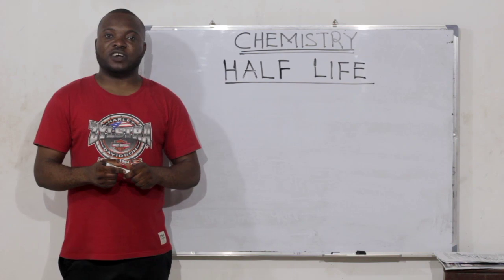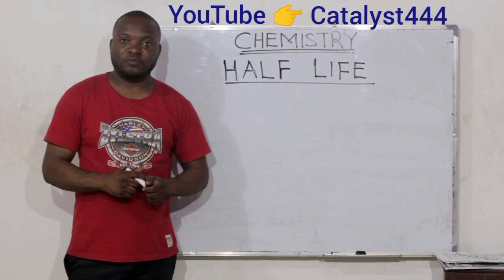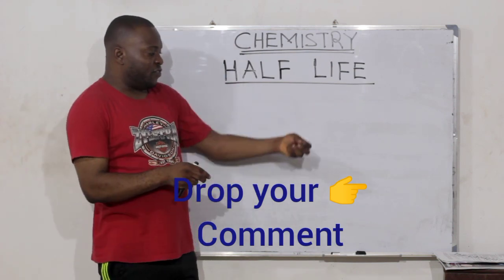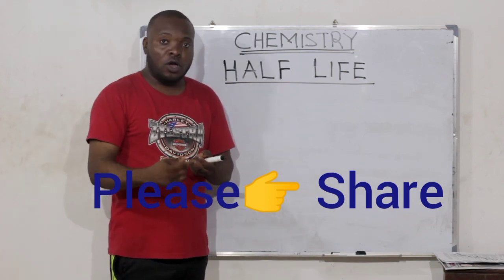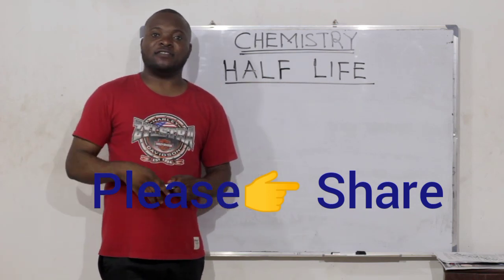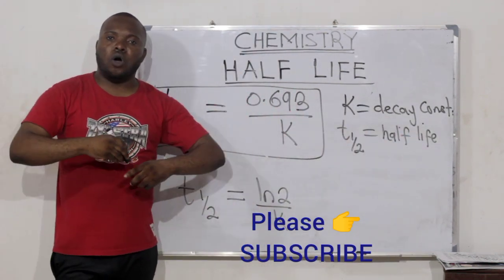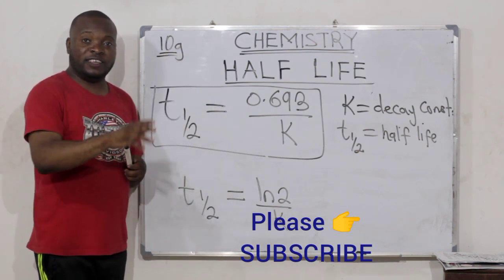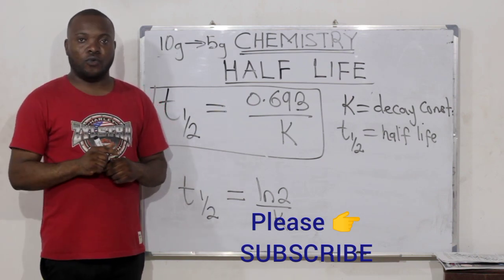Half life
In this video, you will learn the definition and practical meaning of Half life of a radioactive element.